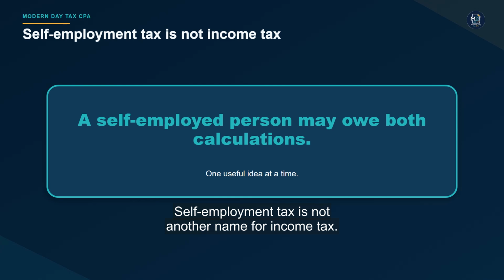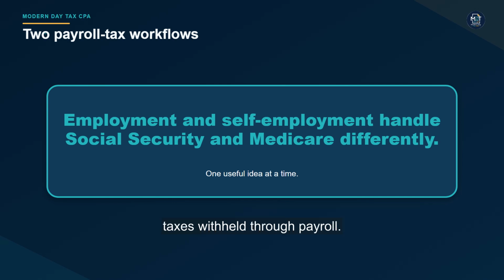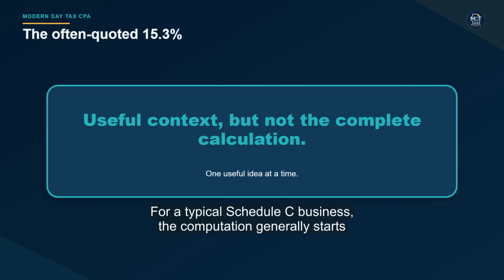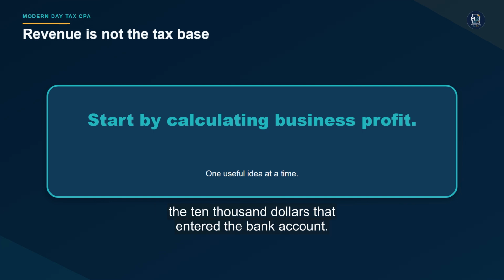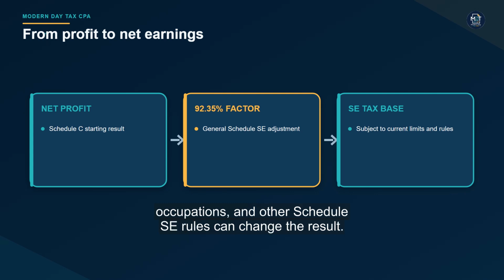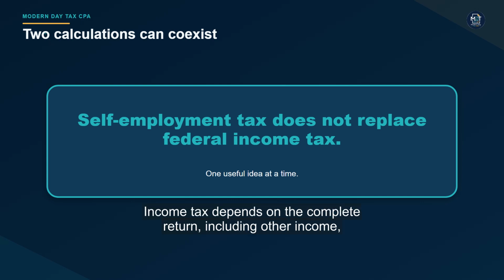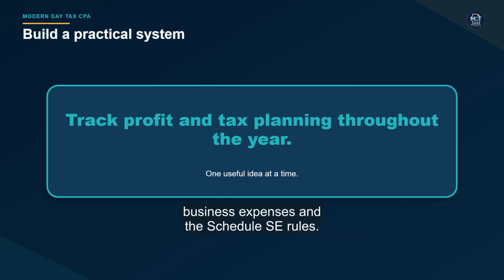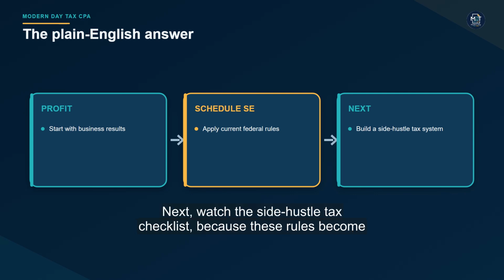Self-Employment Tax Explained: Why 15.3% Is Not the Whole Story SelfEmploymentTax #1099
Self-employment tax is not another name for income tax. It generally funds Social Security and Medicare for people working for themselves, and the familiar 15.3% headline is only part of the calculation.

This plain-English guide explains the 12.4% Social Security and 2.9% Medicare components, why net earnings matter more than gross deposits, the general $400 Schedule SE trigger, the employer-equivalent deduction, and how self-employment tax remains separate from federal income tax and state tax.

CHAPTERS
0:00 Self-employment tax is not income tax
0:29 About Mitch and an important boundary
0:50 Employee and self-employed workflows
1:23 What the 15.3% rate includes
2:15 Revenue, profit, and net earnings
3:02 Simplified $8,000 profit example
3:33 The general $400 Schedule SE trigger
4:12 Income tax is separate
4:39 Employer-equivalent deduction
5:04 Common mistakes and a practical system
5:50 The plain-English answer

This video provides general tax education and is not individualized tax, legal, accounting, or financial advice. Special occupations, wages, filing status, other taxes, and the complete return can change the result.